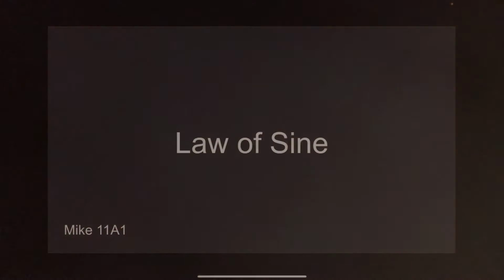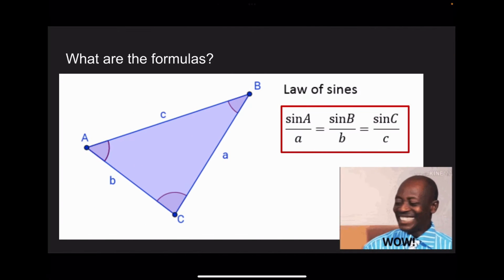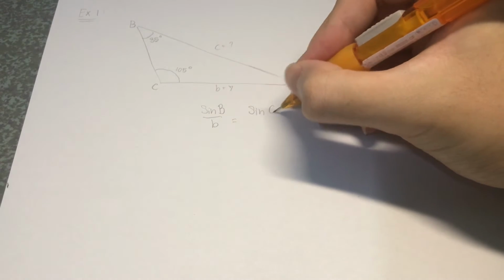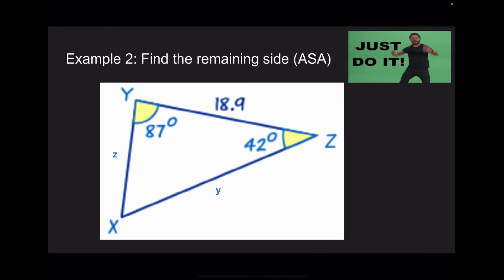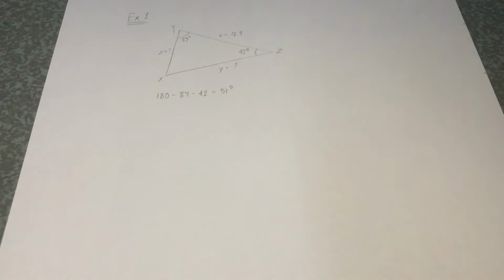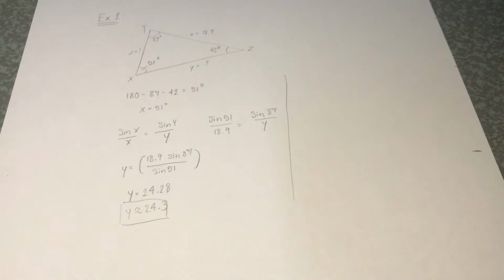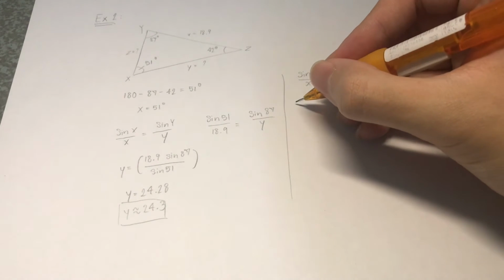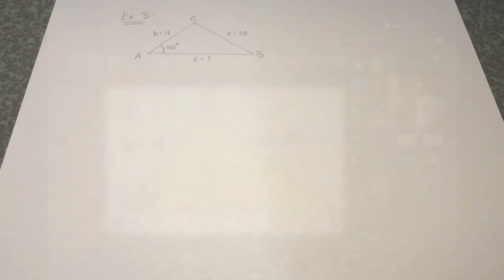Pre-calculus Final Project Presentation (Mike 11A 1)